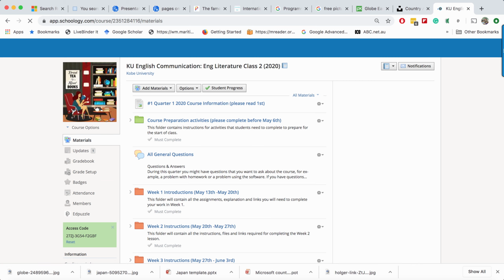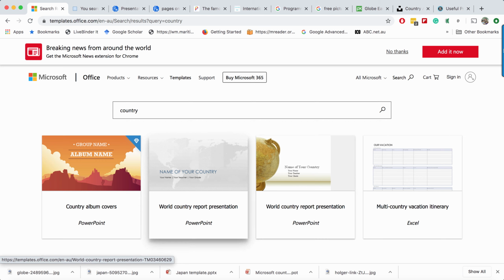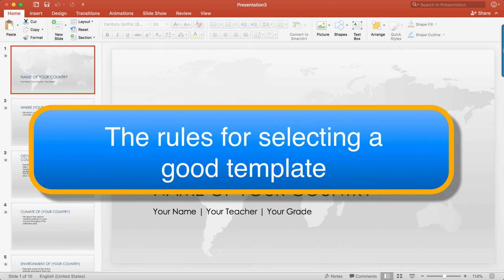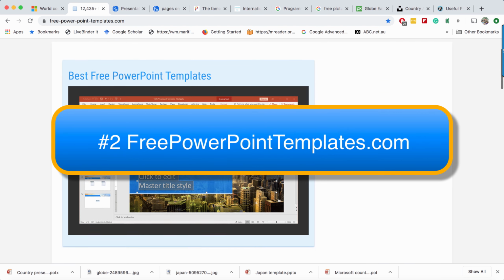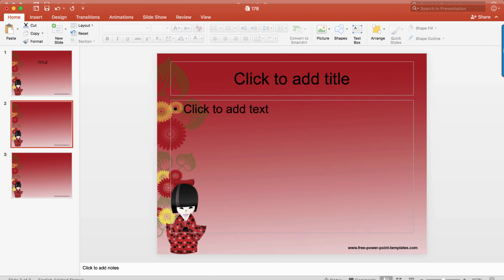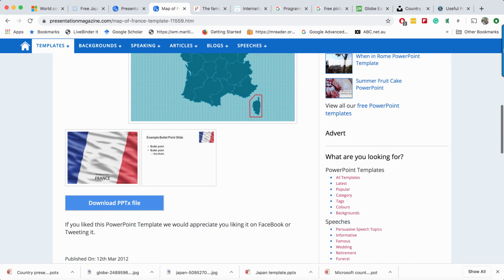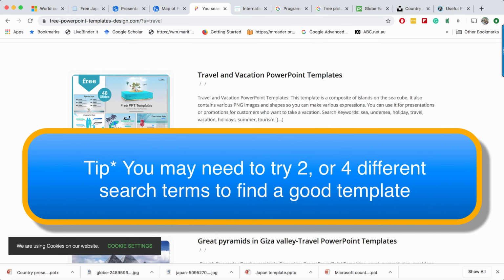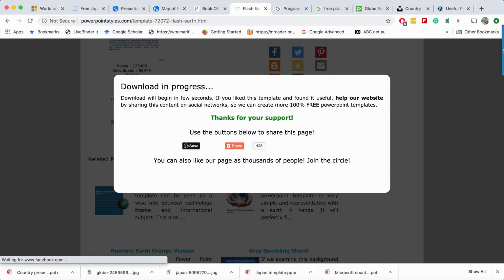Finding a free Powerpoint template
This video provides instructions on how to find a free PowerPoint presentation.